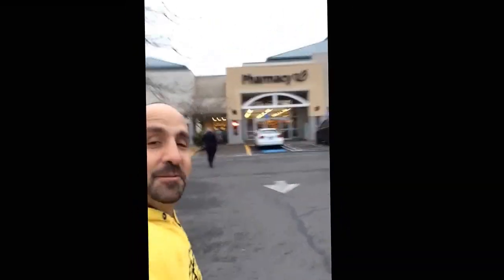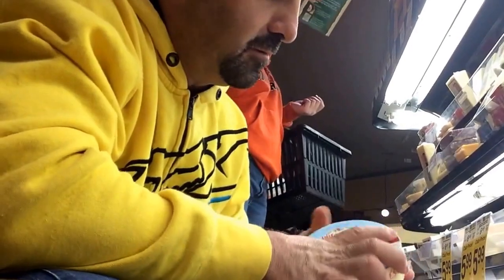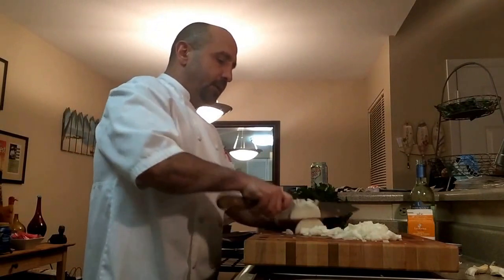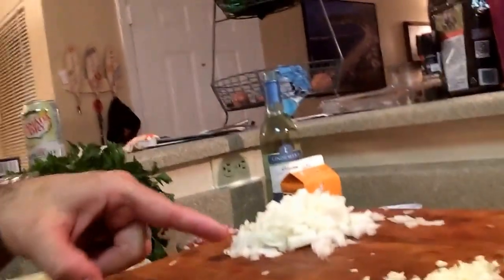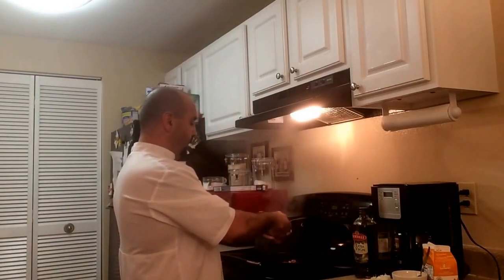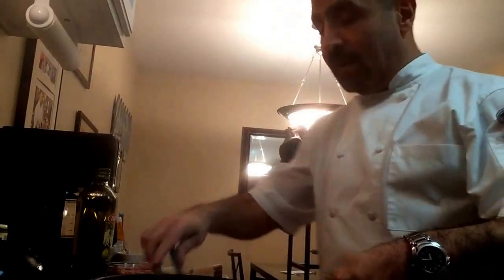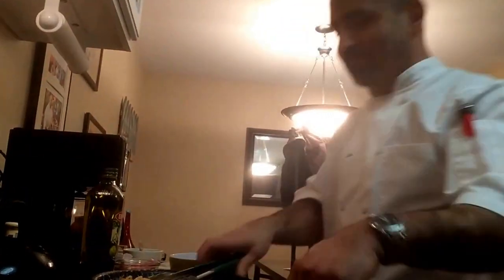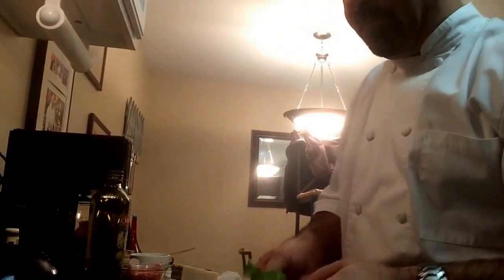Food TV Home Video